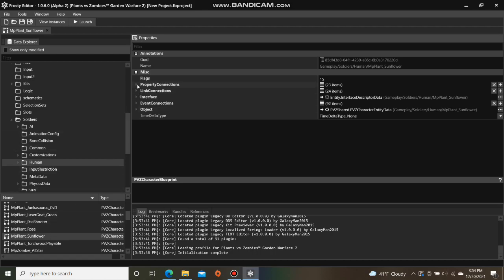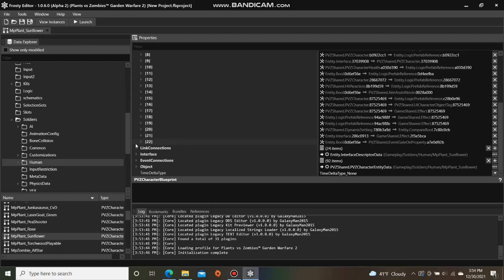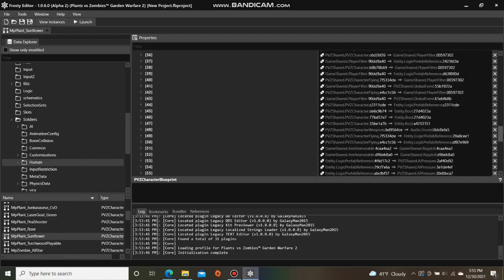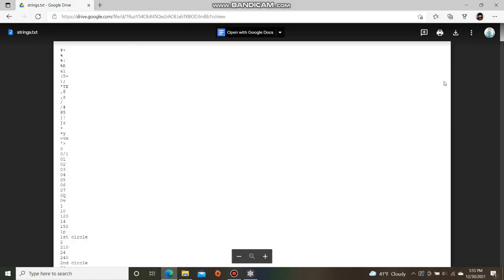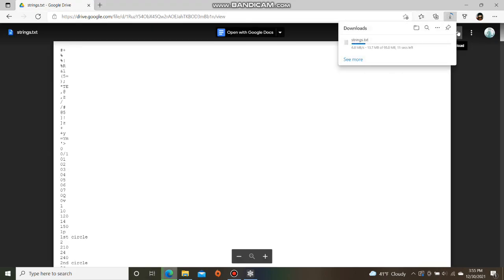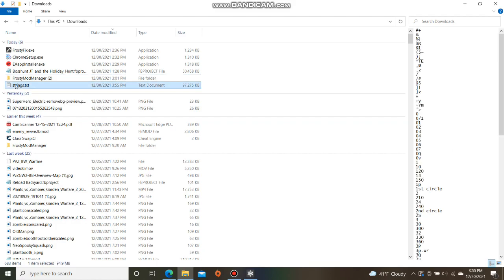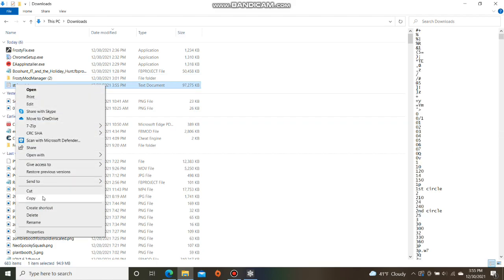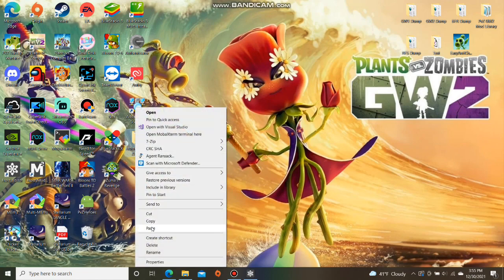Frosty Editor Tutorial #46: How to Unhash Events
This video will show you how to unhash events in Frosty Editor.